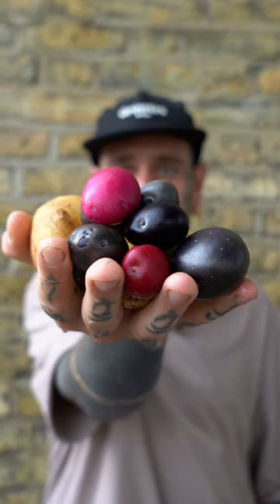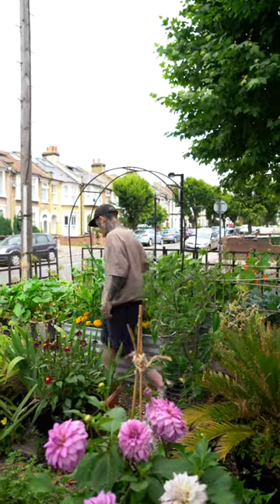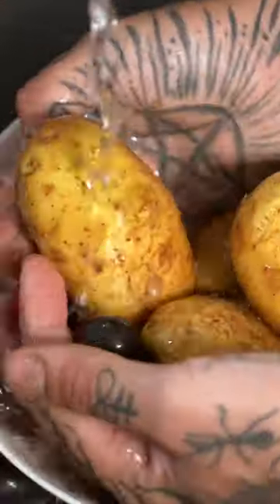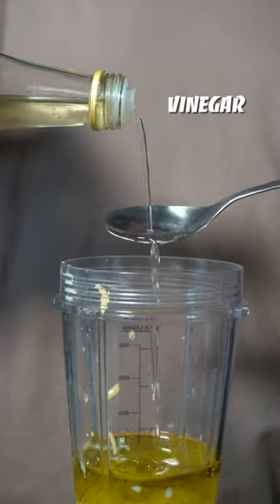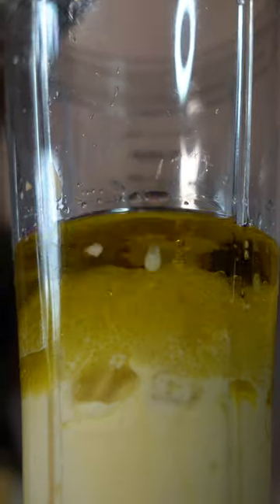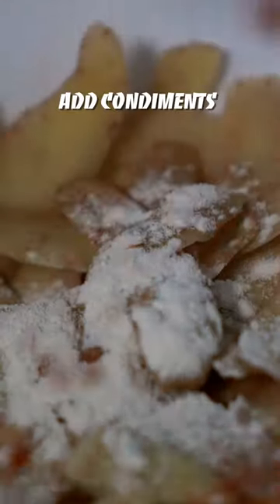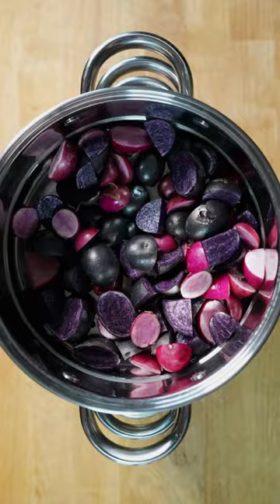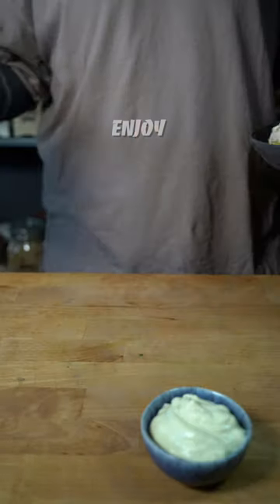Zero waste potatoes!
I found this recipe in a book from 1960 from my great grandma and it has been passed on from generation after generation. My grandmother used to make it quite a lot, especially on a Sunday when my whole family was meeting up to enjoy launch.

I obviously added my own twist like saving the potato skin to make crispy potato skin!

The potatoes came from 2 containers, one was a first early variety and the other two second early which could have been left in the ground for longer but I love cooking them at this stage.

RECIPE VEGAN MAYO:

- 1 x Cup olive oil
- 1 x Cup soy milk
- 1 x Tbsp white vinegar
- 1 x Tbsp mustard
- 1 x Tbsp lemon juice
- 1 x Tsp salt
- 1 x Garlic clove

RECIPE POTATO SALAD:

- 6 x medium sized potatoes (or twice the amount in small potatoes)
- Chives
- 1 x Red Onion
- Pickles
- Parsley
- Salt & pepper
- 2-3 x Tbsp vegan mayo

*let cool down the potatoes before mixing

POTATO SKIN:

- olive oil
- Salt & pepper
- Onion and garlic powder
- Paprika

*cook 150C for 20 - 30 minutes